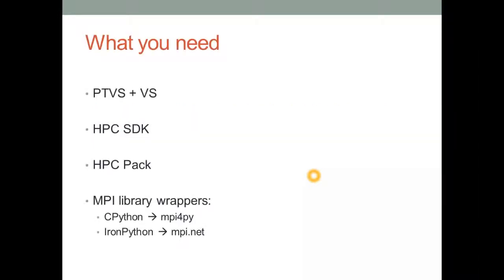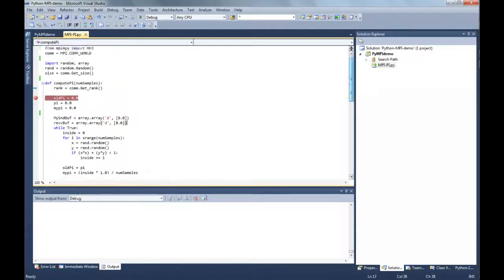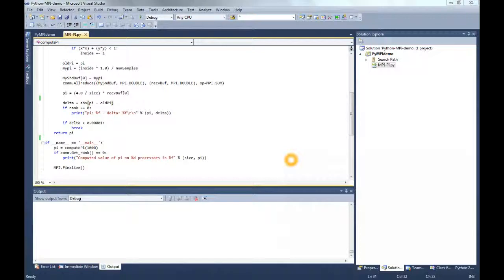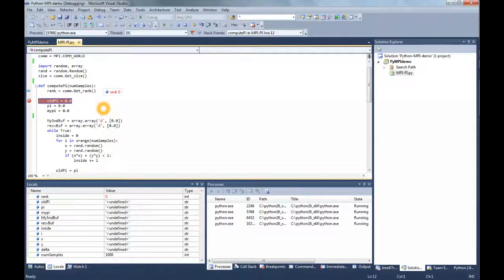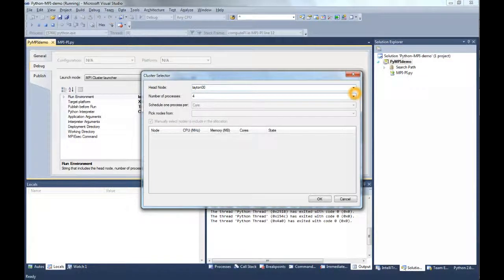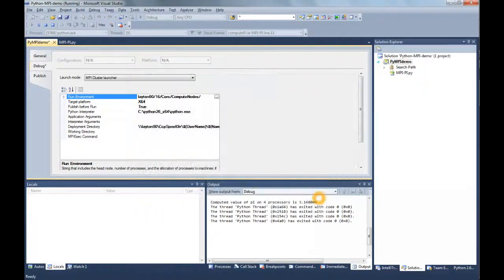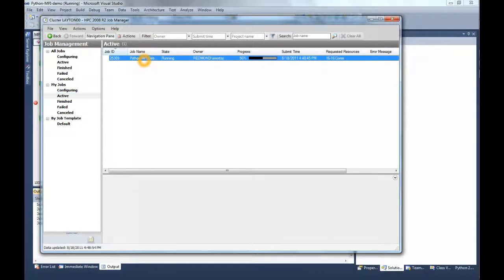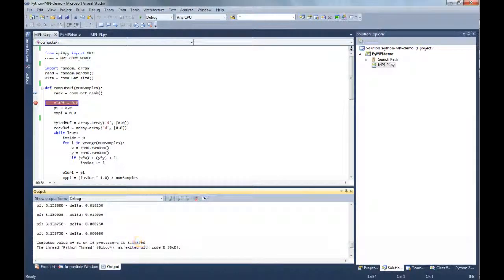PTVS MPI Debugging with Python Tools for Visual Studio